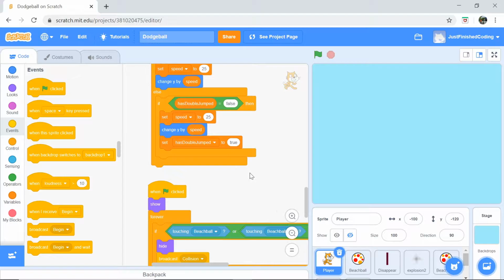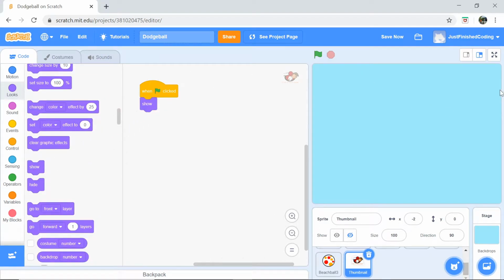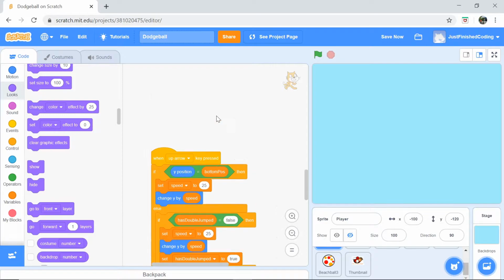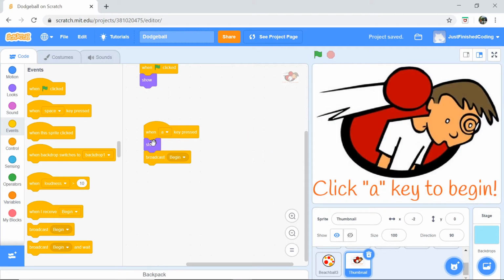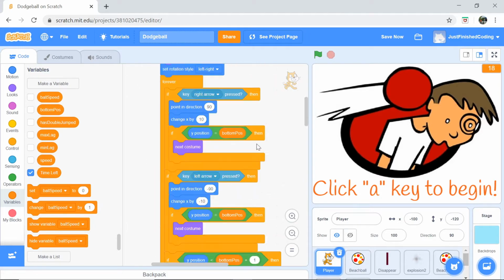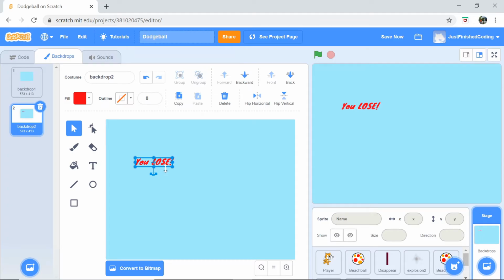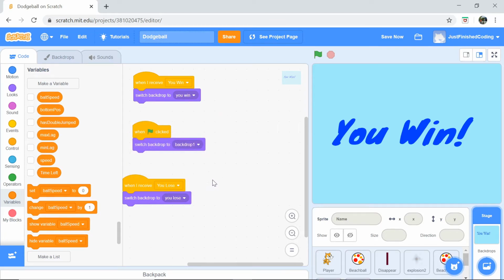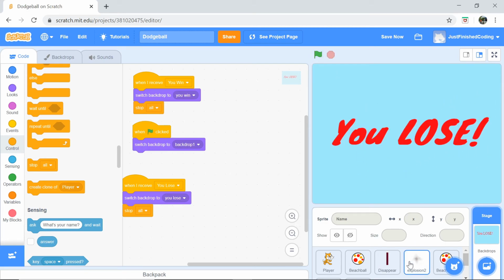Dodgeball! - Part 6 | Easy, Simple, Beginner Scratch Tutorial | Just Finished Coding!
In this Scratch 3 tutorial, you will learn to complete your Dodgeball Game by adding a cool thumbnail. This not only makes the game more clickable in gaming sites, but also adds a chic, professional look to the finished game. You will also learn how to add end screens to your game, so that the user knows that the game is finally over.

🏹 Links:
      🎮 Scratch Games for Beginners:

Happy Coding!